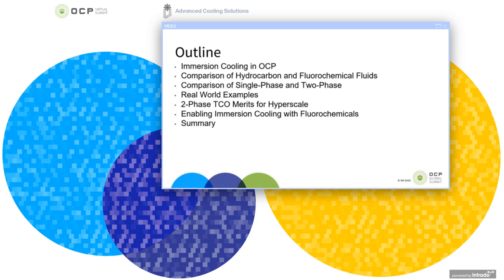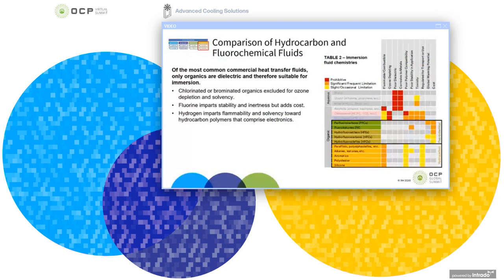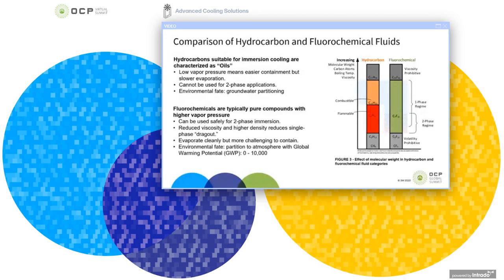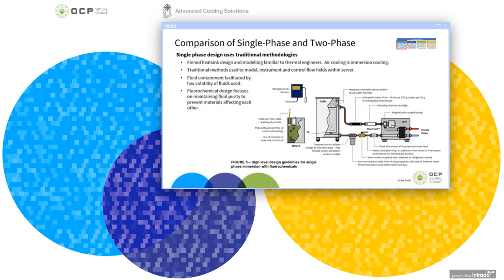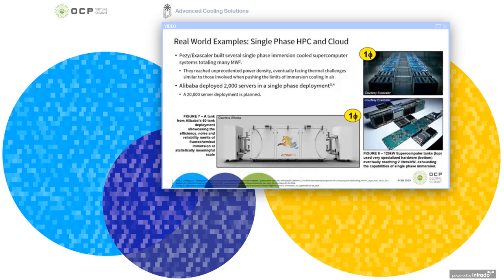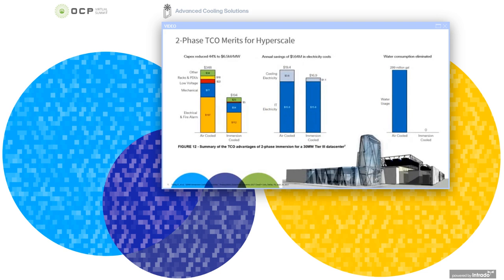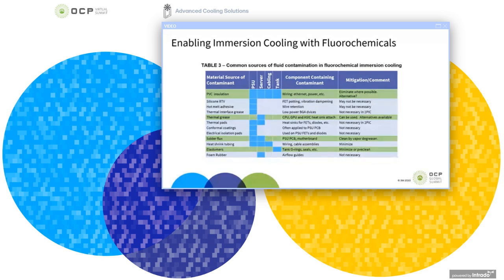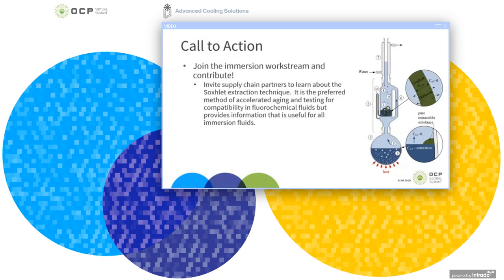OCP Virtual Summit 2020: Recent Developments in Immersion Cooling with Fluorochemical Fluids